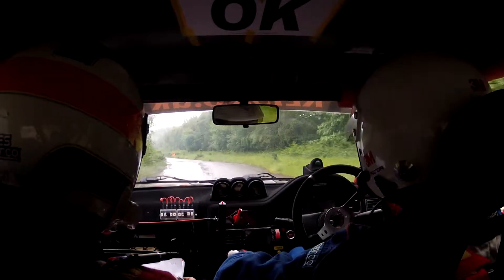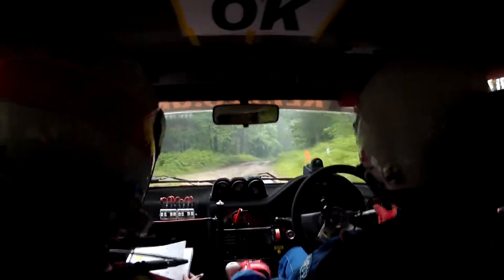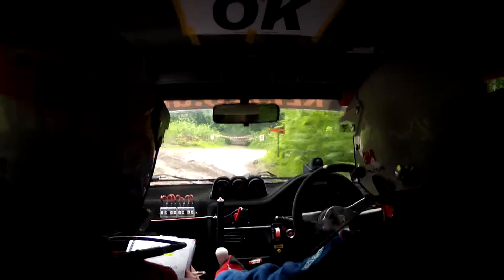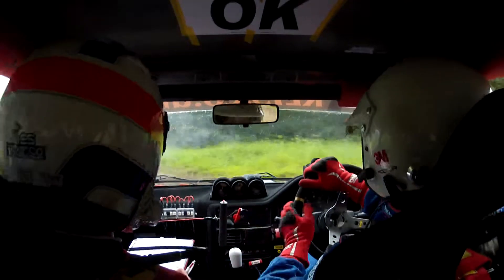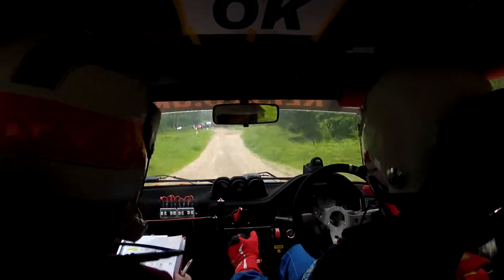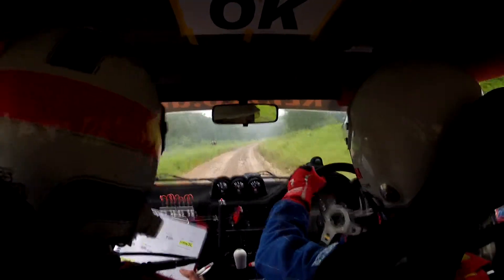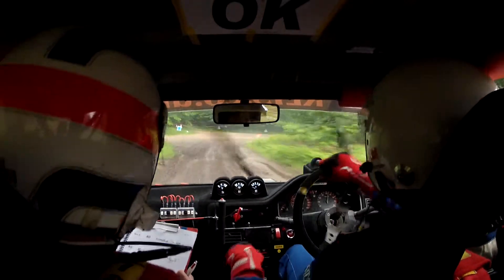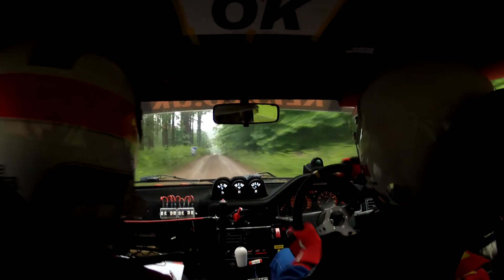Rainworth Skoda Forest Rally 2014 - SS8 - Simon Rogers - Peugeot 106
Incar footage from stage 8 of the 2014 Rainworth Skoda Forest Rally